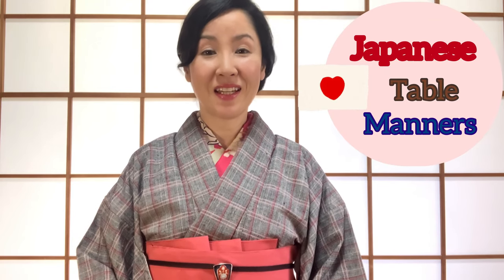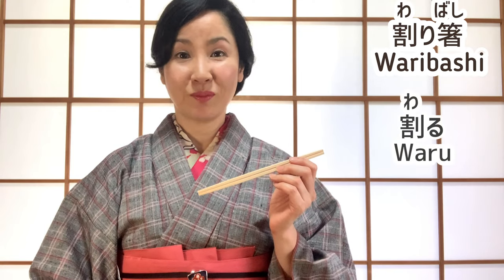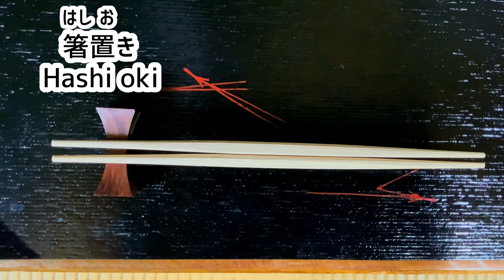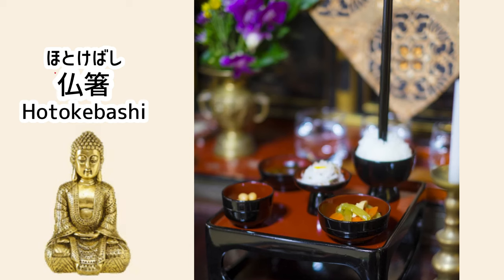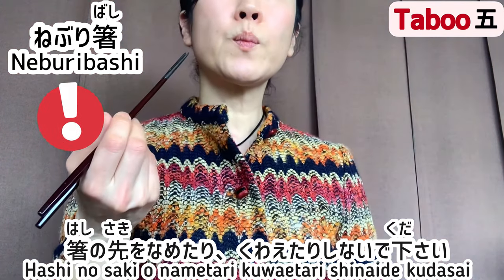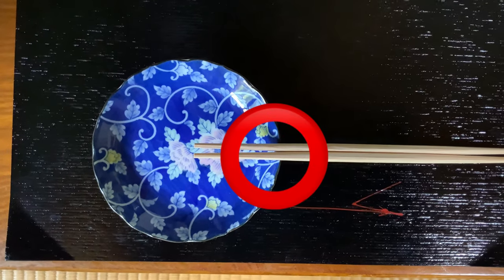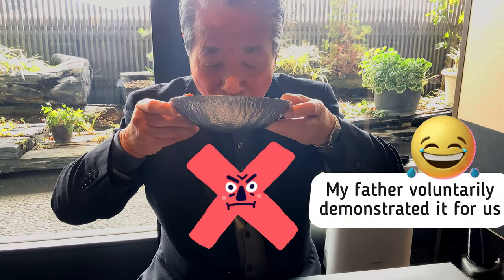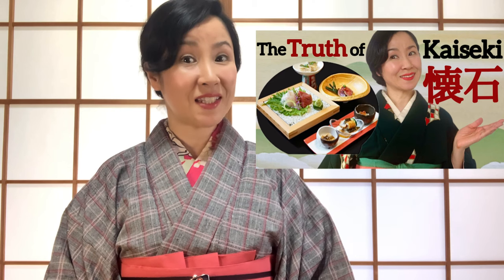Basic Japanese Table Manners 🥢 ”12 taboos you shouldn’t do with Chopsticks”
This is part 1 of Japanese Table Manners. There are Many taboos you should know about Japanese table manners. In this part 1 you will learn the Basic Japanese Table Manners: How to use Hashi(Chopsticks) 🥢 and
”12 taboos you shouldn’t do with your Chopsticks” , the phrases before & after the meal, fun new vocabulary and Japanese pronunciations.

Here is the link to the video “What’s Kaiseki?”🍱 (Learn about Japanese traditional multi course meal) which I mentioned in this lesson!👇

Here are the links to the places where I had Japanese meals in this video 🍶🍣🍱
対橋楼 Taikyourou

Musician: Jeff Kaale

Musician: Jeff Kaale